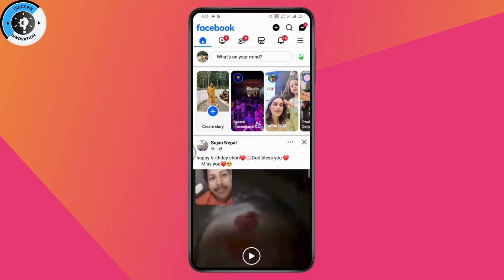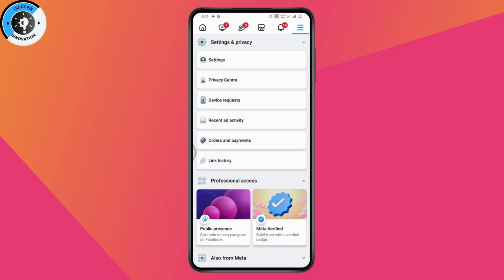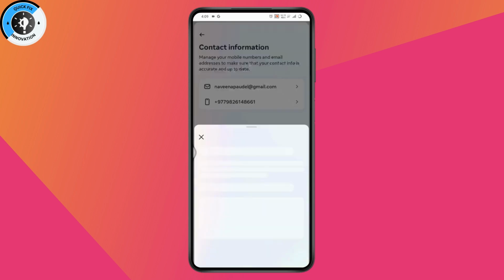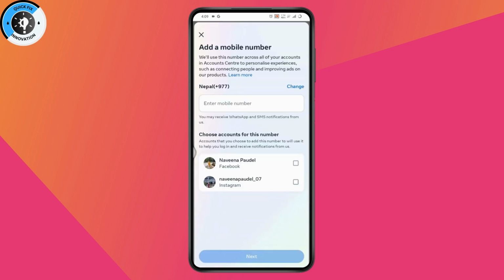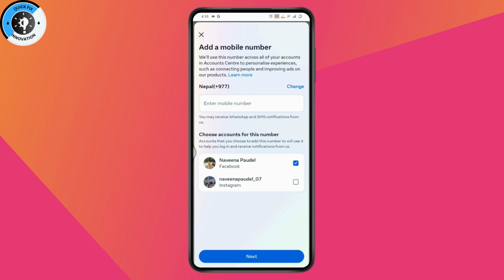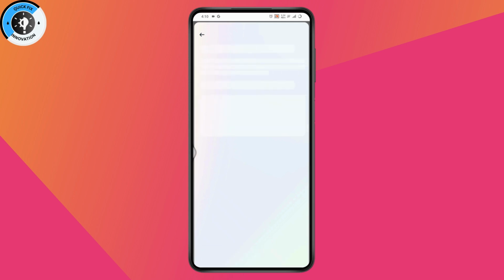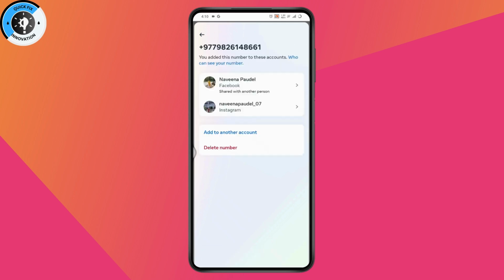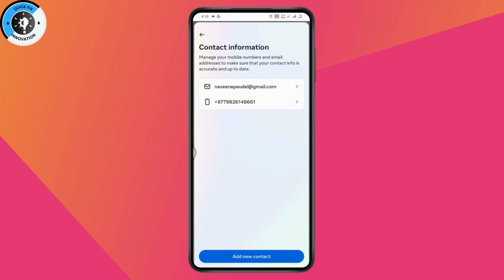How To Transfer Facebook Account To Another Mobile Number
How do I transfer my Facebook friends to my new phone?
How do I transfer my Facebook account to another number?
How do I transfer my Facebook account from one phone to another?
How to Transfer Your Facebook Account to Another Phone

Welcome to our step-by-step guide on how to transfer your Facebook account to another mobile number!

0:00 - Introduction
0:12 - Navigating to Facebook Account Settings
0:24 - Adding a New Mobile Number
0:36 - Verifying the New Number and Removing the Old One
0:48 - Conclusion